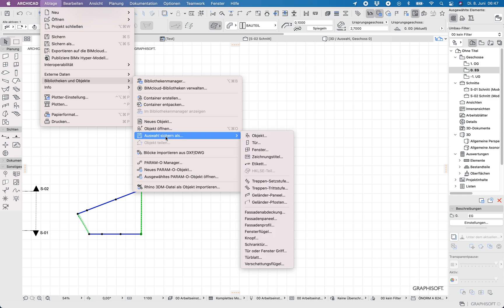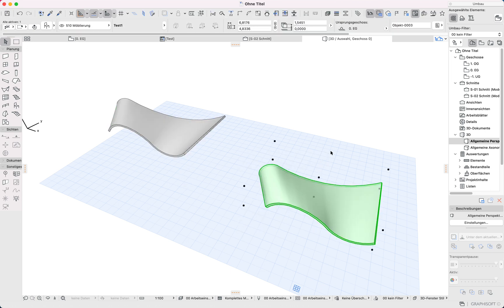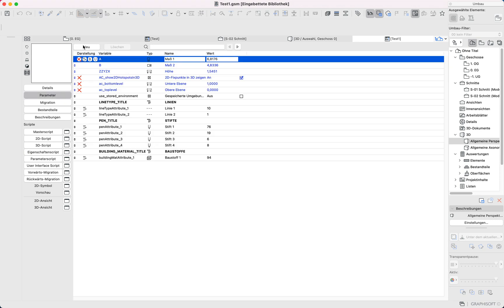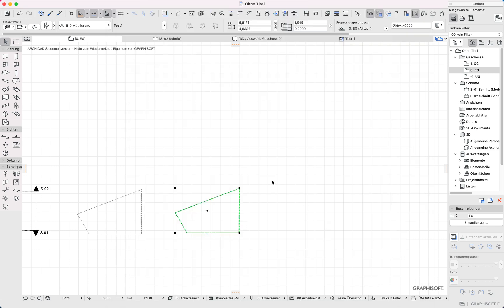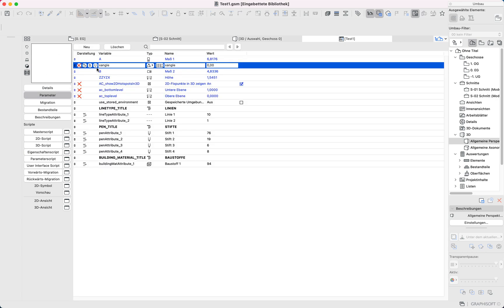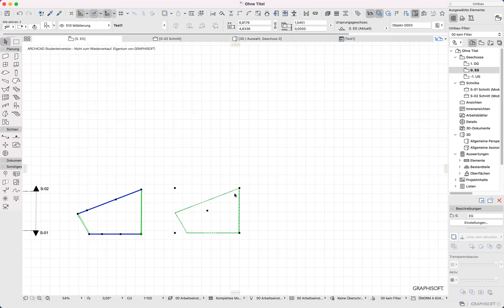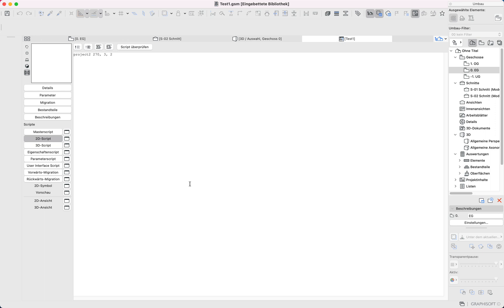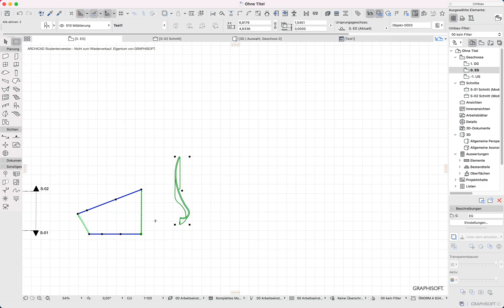Archicad24 rotating shapes